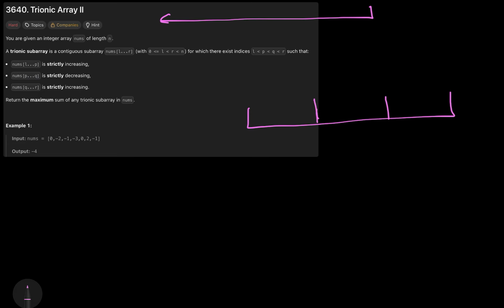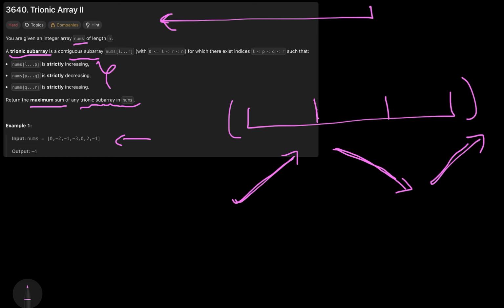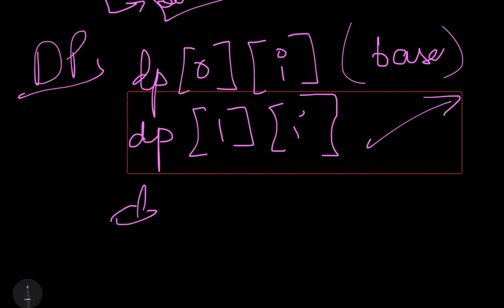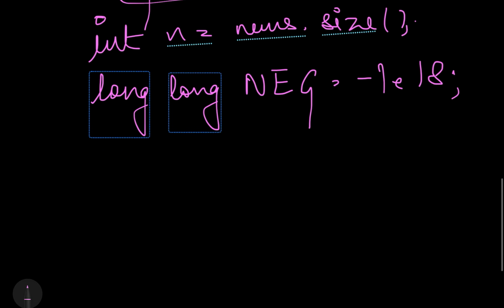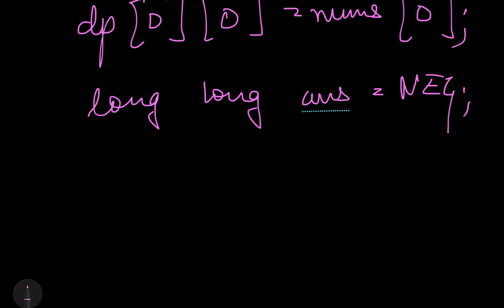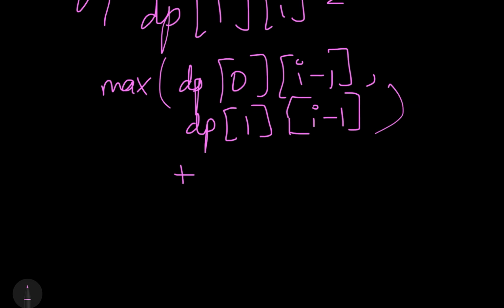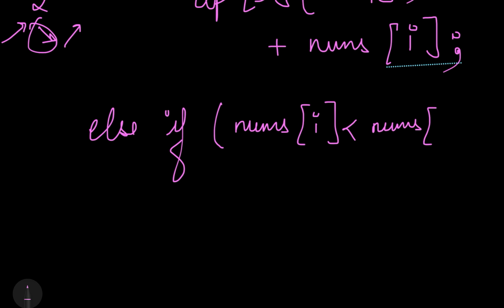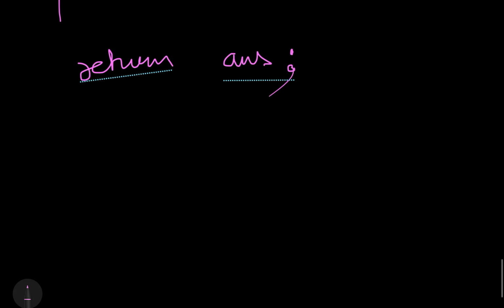LeetCode 3640 | Trionic Array II | Daily LeetCode | Day 35/365 | DP + Prefix Optimization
LeetCode 3640 | Trionic Array II | Daily LeetCode | Day 35/365 | DP + Prefix Optimization | C++ Solution

In this video, we solve LeetCode Daily Problem 3640: Trionic Array II, the advanced version of Trionic Array I, where the task is to compute the maximum possible sum of a valid trionic subarray.

🧠 Core Idea:
We use dynamic programming to track the best sums for:
 1. Increasing segment
 2. Decreasing segment
 3. Increasing segment again

By maintaining prefix optimizations, we efficiently transition between phases and compute the optimal answer.

📌 What you’ll learn in this video:
• Difference between Trionic Array I vs II
• How to extend pattern validation into optimization
• DP state design for multi-phase arrays
• Handling negative values and edge cases
• Step-by-step explanation with intuition

🎯 Why this problem matters:
This is a high-quality DP problem that tests pattern recognition + optimization, a combo frequently seen in advanced interviews.

👍 Like the video if DP transitions finally clicked
💬 Comment if you want a dry run or visual explanation

InterviewPreparation LeetCode 3640 | Trionic Array II | Daily LeetCode | Day 35/365 | DP + Prefix Optimization | C++ Solution

🧠 Core Idea:
 1. Increasing segment
 2. Decreasing segment
 3. Increasing segment again